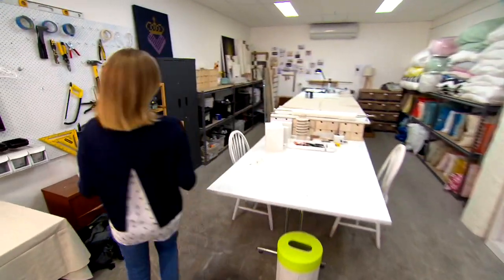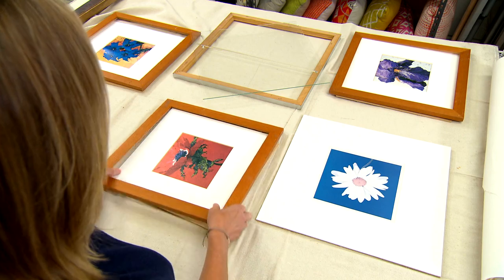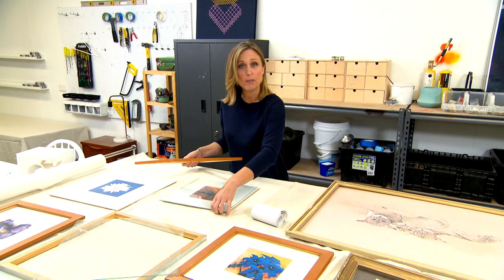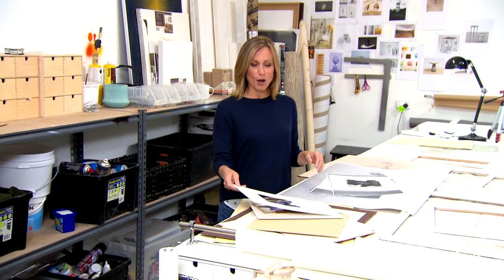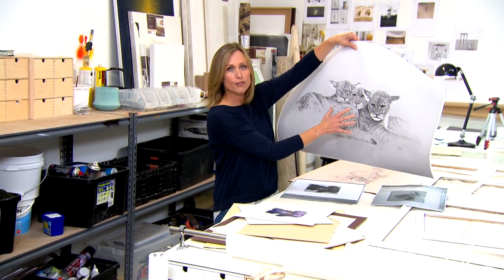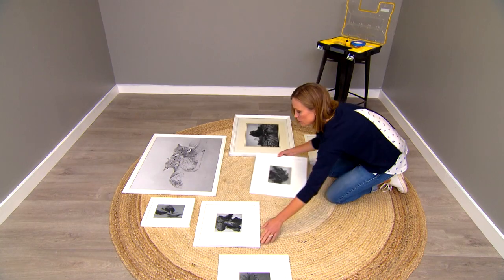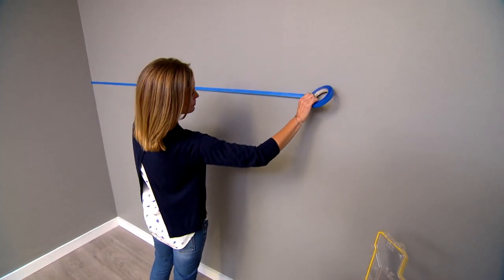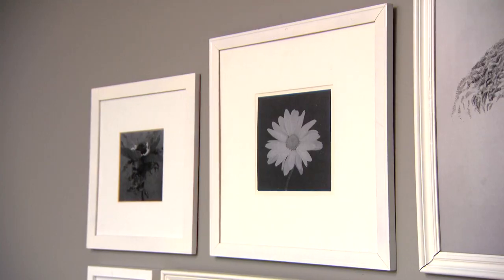How to Create a Gallery Wall | INDOOR | Great Home Ideas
Interior designer Tara Dennis shows you how to create a cohesive gallery wall using mismatched frames.

Handy tips for you to do at home.